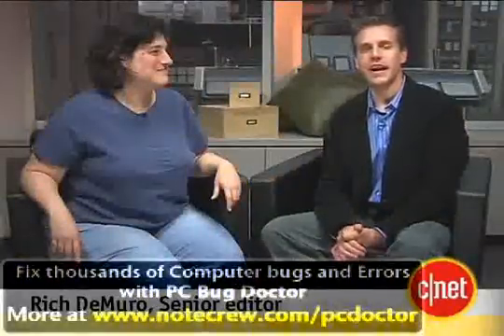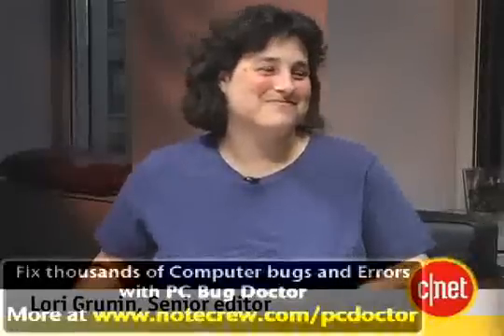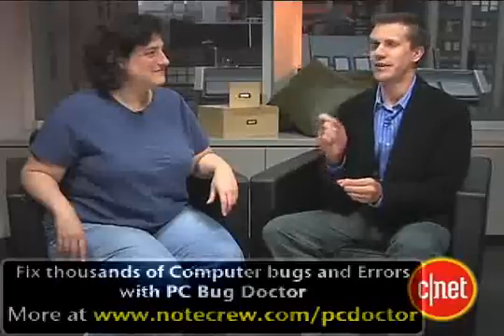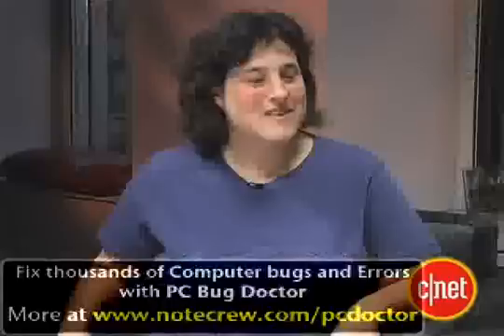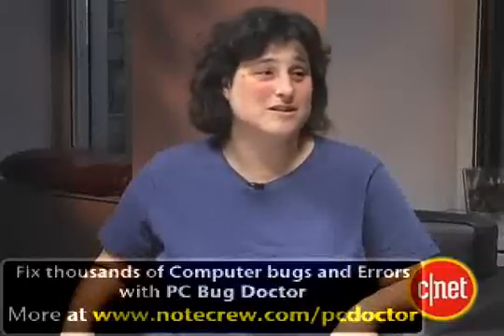Ask Anything: What's SD and SDHC?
- Lori Grunin explains how larger memory cards might not be compatible with your digital camera.